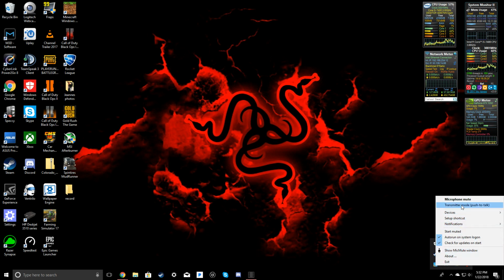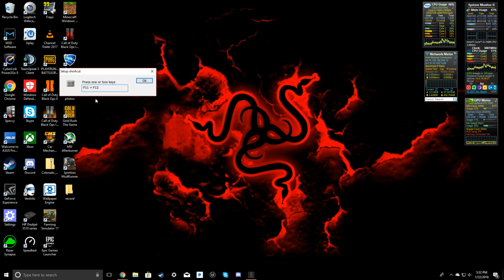How to Mute your Mic PC (Blue Snowball)